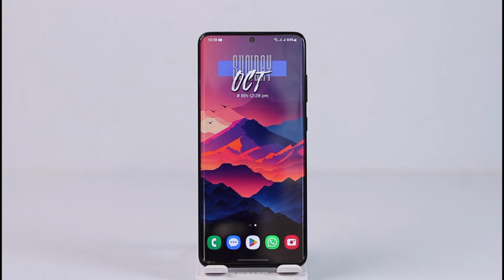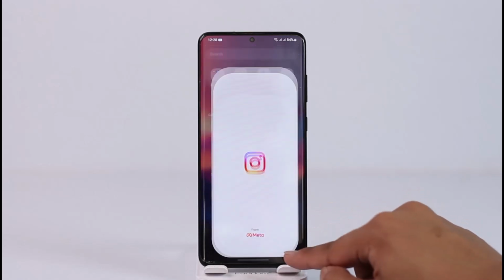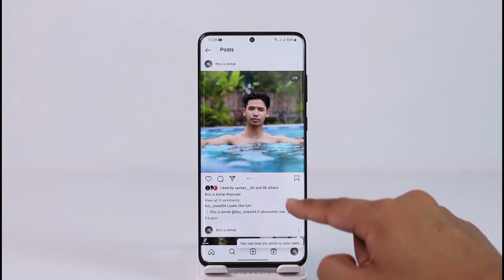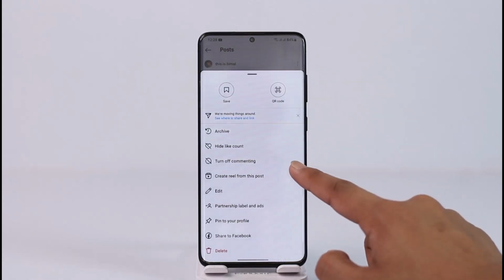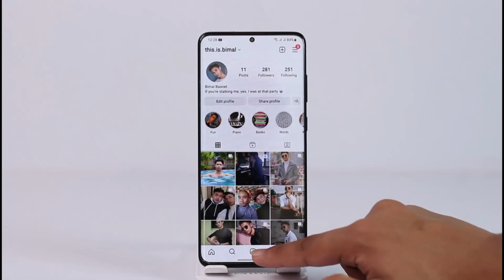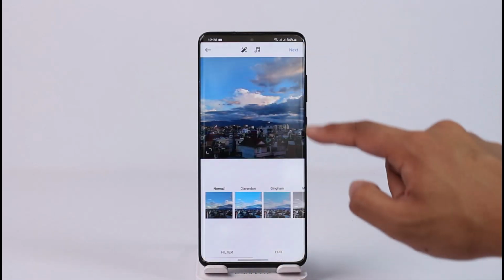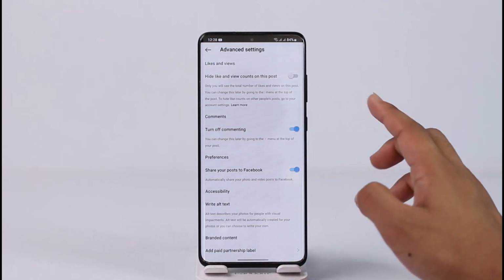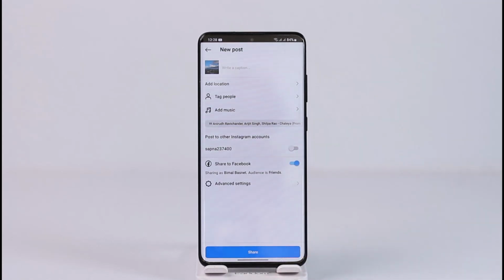How To Hide Comments On Instagram Post !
In this tutorial video, I am simply going to show you how you can hide comments on Instagram post.

~Chapters:
0:00 Introduction
0:11 Hide Comments On Instagram Post
1:04 Conclusion